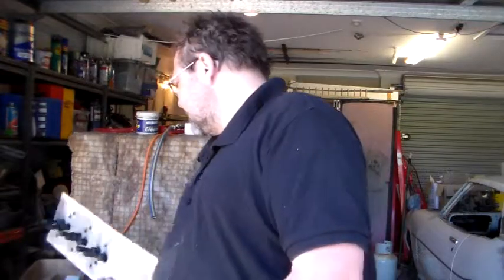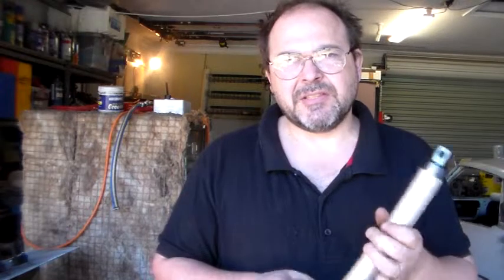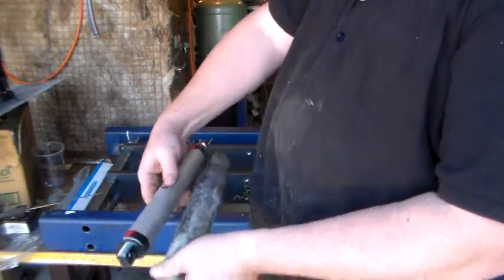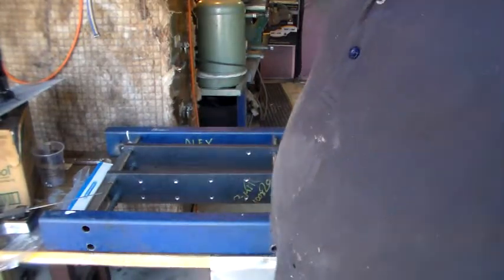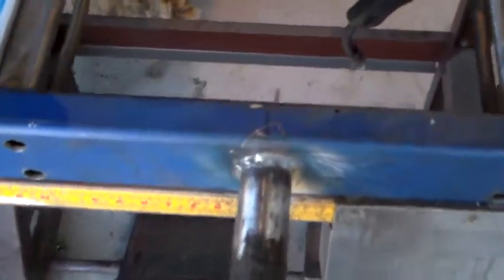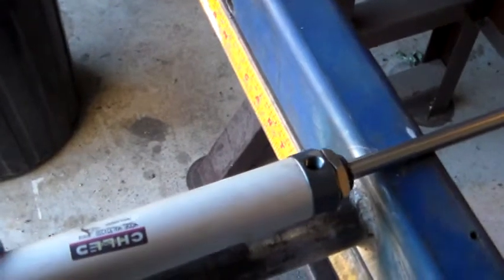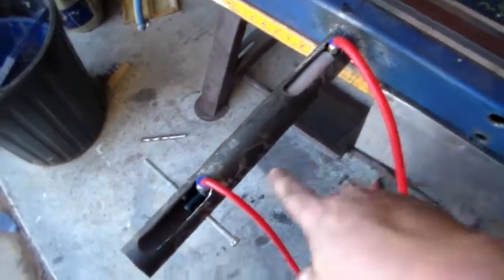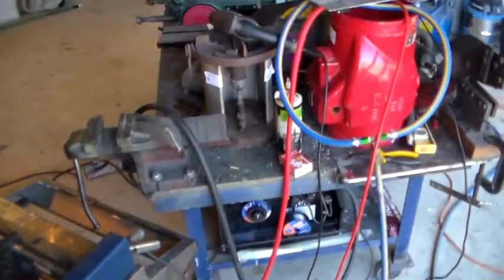Making a Plastic Injection Molding Machine Part 14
In this installment i show the start of the control panel plus I fit the pneumatic ram for the left mold clamping plate. Please feel free to add your comments and suggestions below.